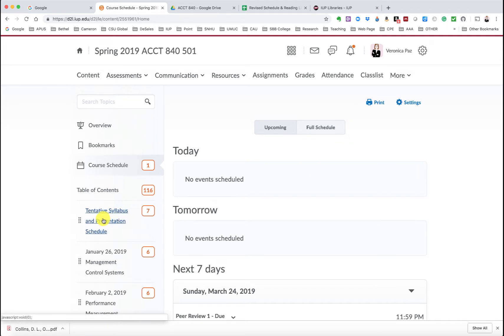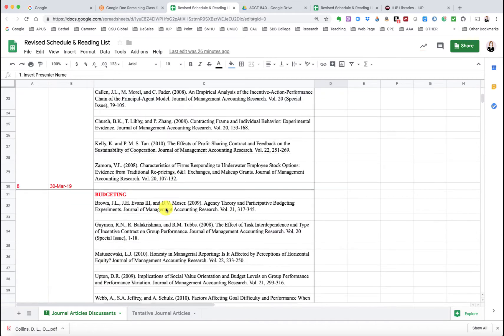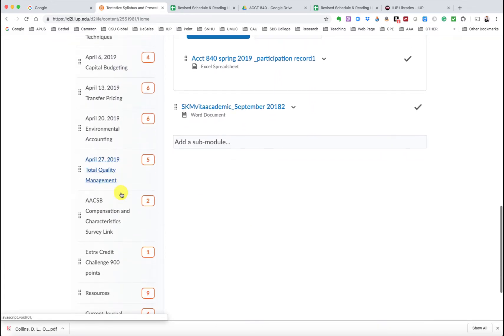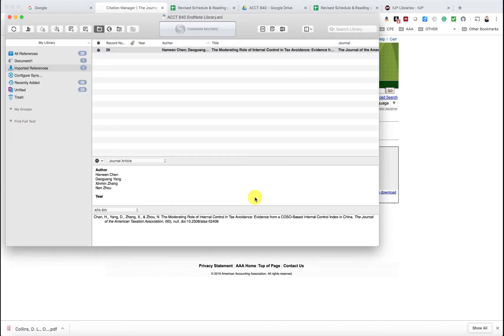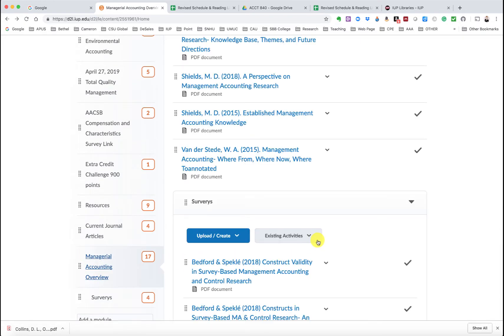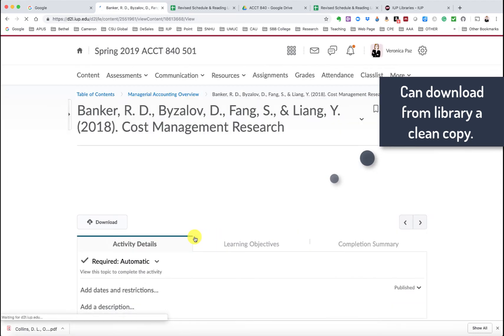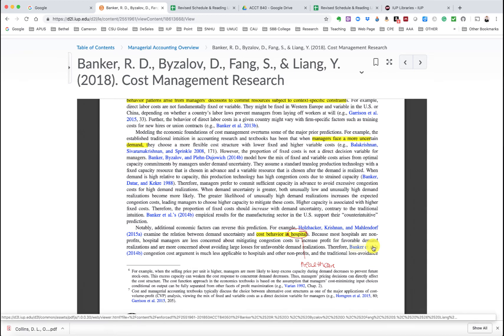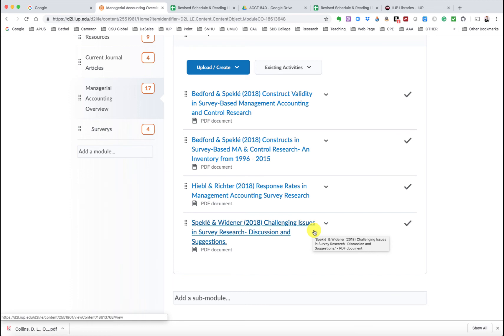ACCT 840 Managerial Acctg Overview